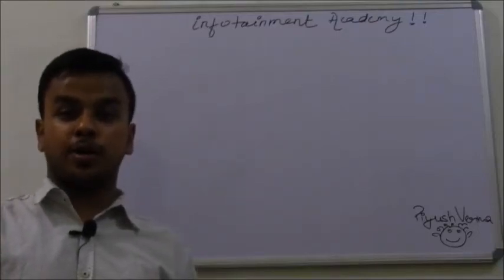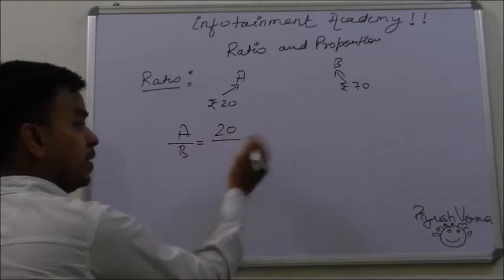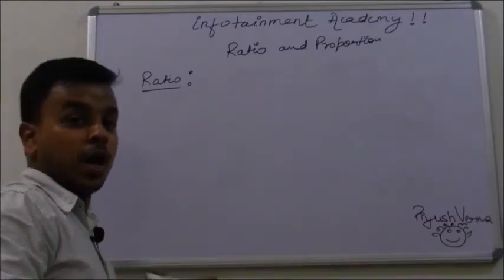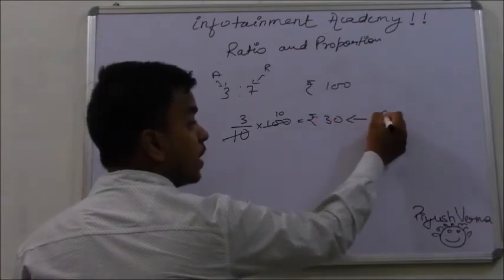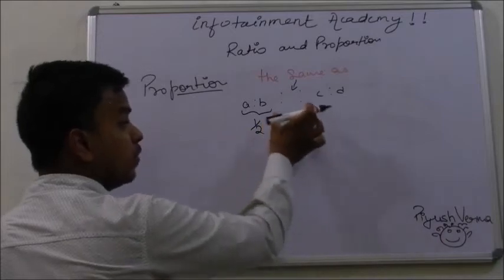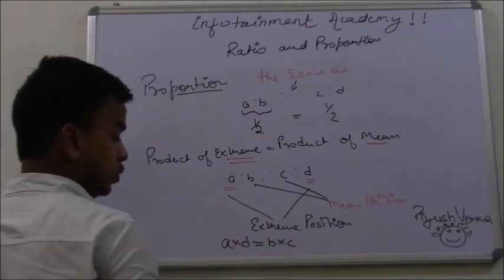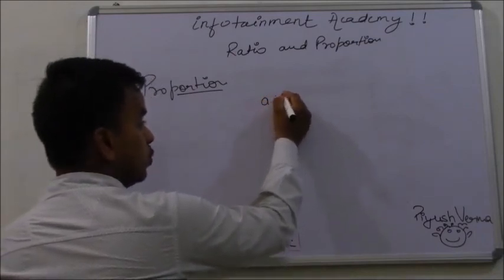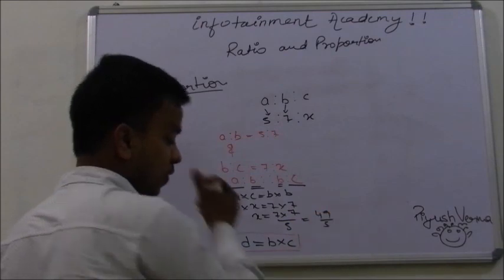Basic concepts of Ratio & Proportion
1. About ratio & proportion (what is)
2. General questions & solutions.

Thanks & regards
Piyush Verma